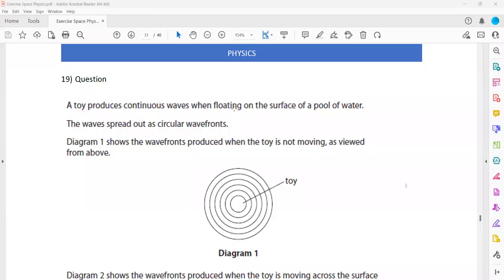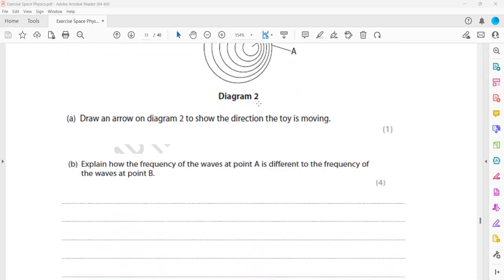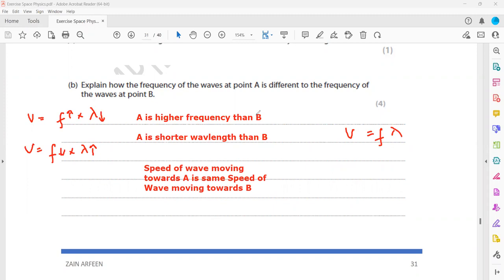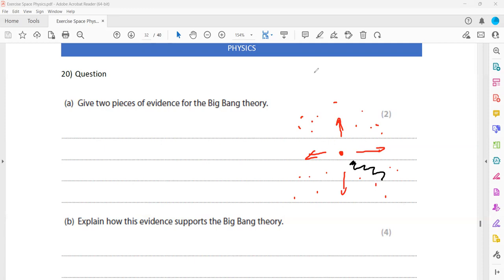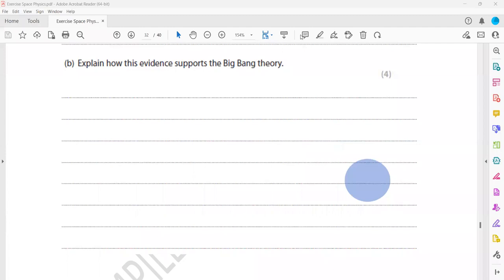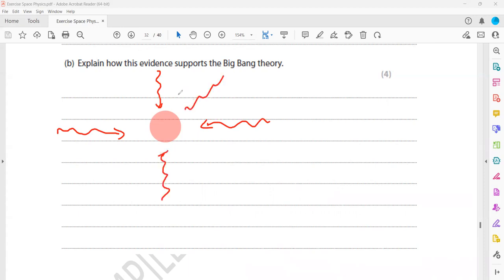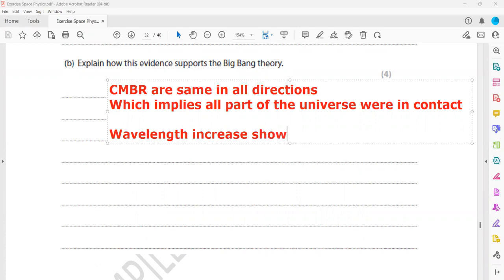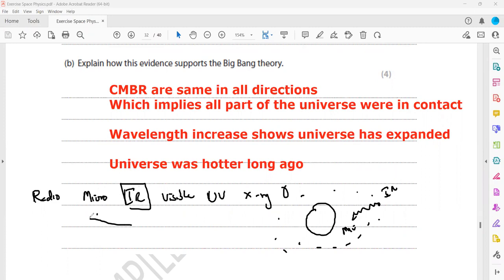Exercise Space Physics Question 19 to 20 Cambridge IGCSE Physics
Exercise Space Physics Questions 19 to 20